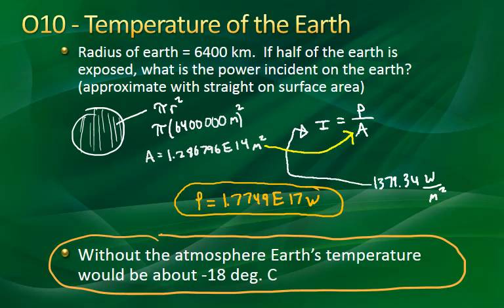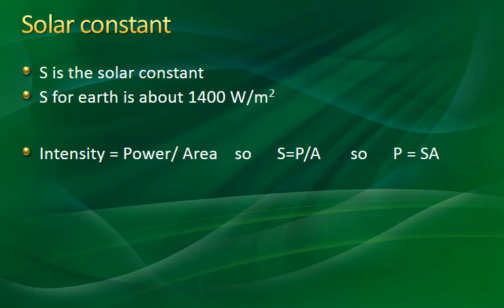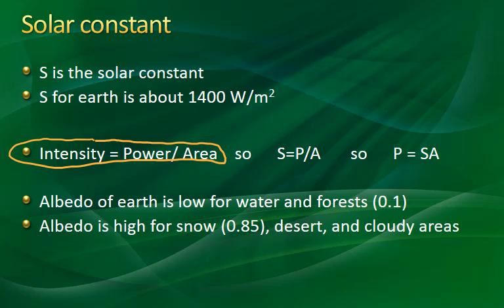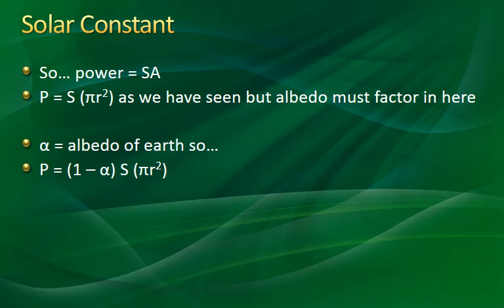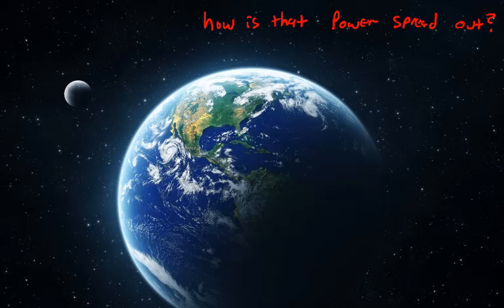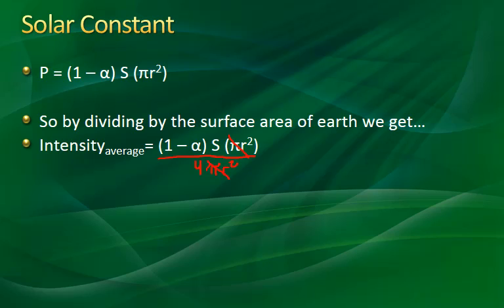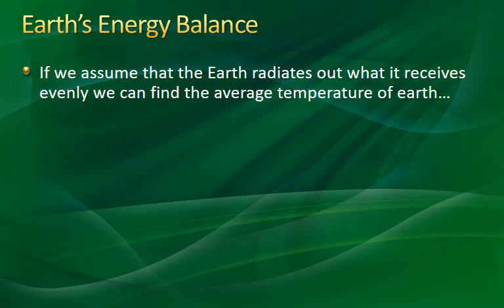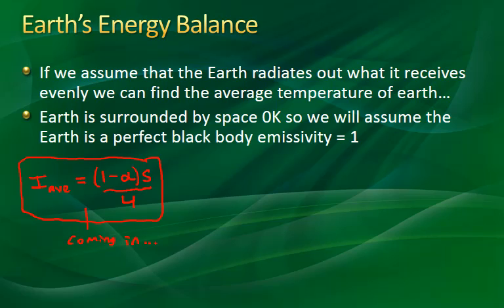109 Energy Production Earths Energy Balance